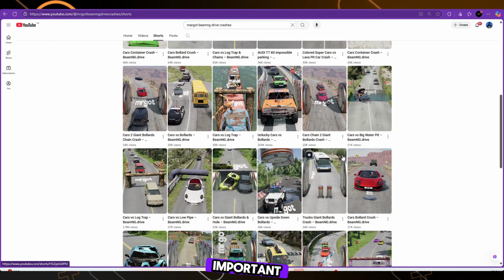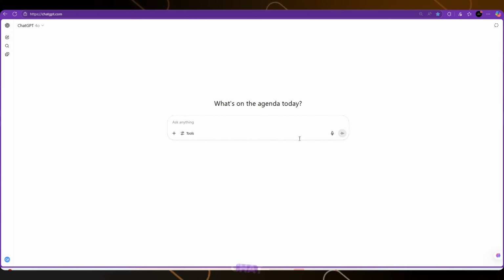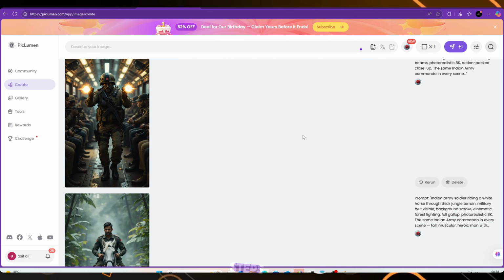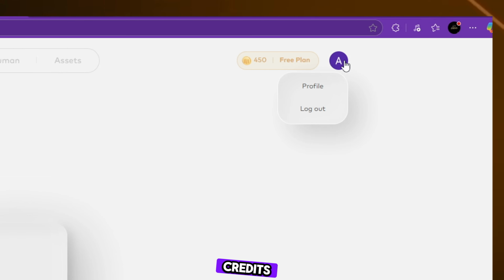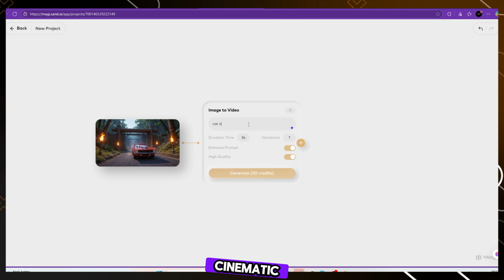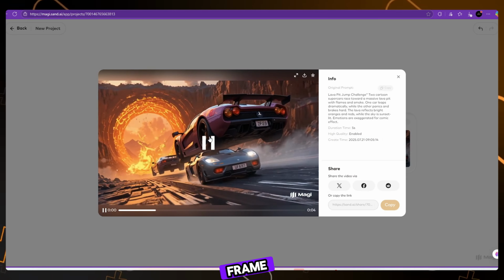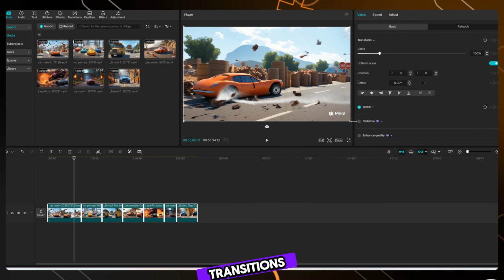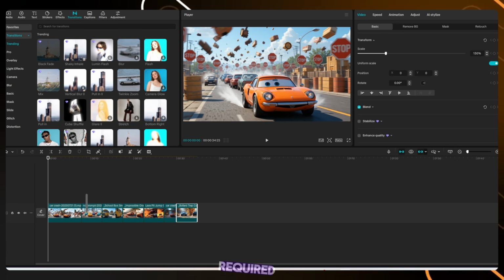Create 100 PERCENT FREE Animated Videos with AI Unlimited & No Paid Tools!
🎬 Create AI Animation Videos for FREE using powerful online tools — no watermark, no cost, and no editing skills needed! In this video, I’ll show you step-by-step how to make high-quality animated videos using AI and start earning from platforms like YouTube, TikTok, and Instagram Reels.

💰 Whether you're building a faceless YouTube channel, creating shorts, or starting a side hustle, this method is beginner-friendly, 100% free, and requires no technical experience.

IMPORTANT PROMPTS

🚀 Watch till the end to learn how to:

Use AI  generate animation videos

Add and background music

Upload videos to YouTube for monetization

Start earning online with ZERO investment!

🔗 Tools Used:
Use it to generate prompts, scripts, ideas, and more.

🔗 Piclumen
Use this to generate AI images from your text prompts—great for car crash thumbnails and Pixar-style scenes.

🔗 Magi.AI (Magic Hour AI)
An AI video creation platform for generating animations from images and prompts.